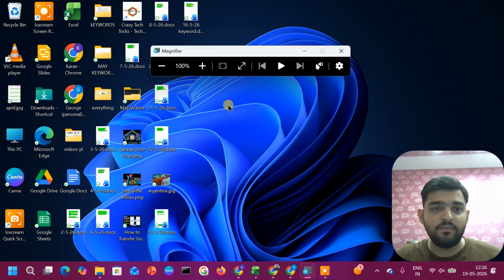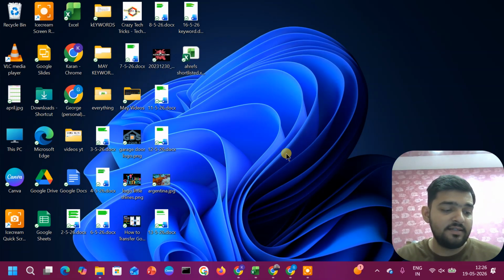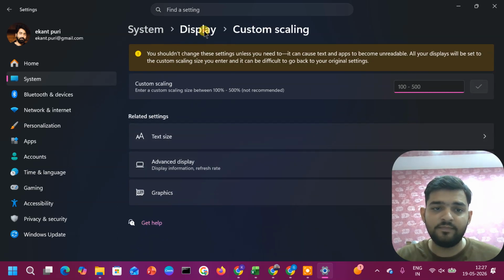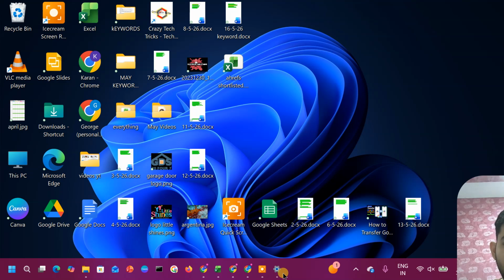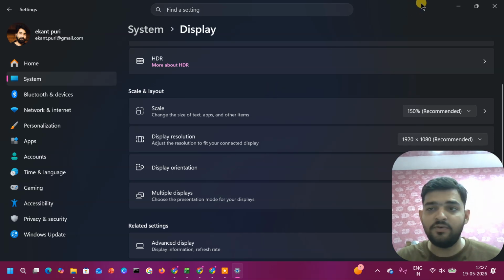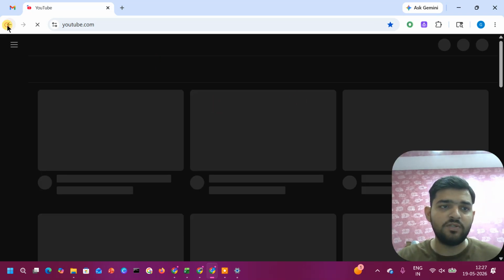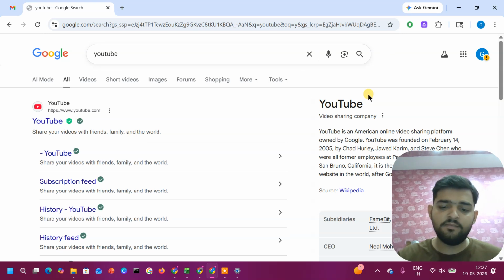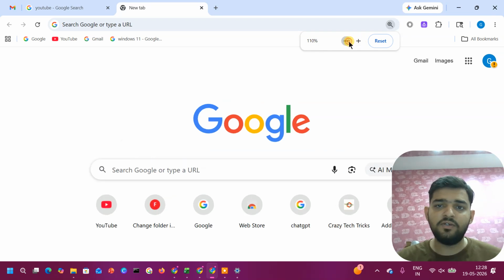How to Fix Zoomed-In Screen on Windows 11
Is your Windows 11 screen zoomed in too much?
Are icons, apps, or text appearing larger than normal?

In this video, I’ll show you how to fix the zoomed-in screen issue on Windows 11 using simple, easy methods. Sometimes the issue happens because of Magnifier mode, incorrect display scaling, wrong screen resolution, or accidental browser zoom settings.

FOLLOW ME